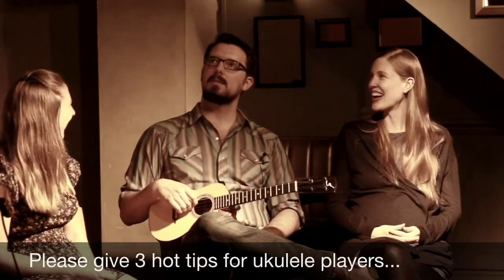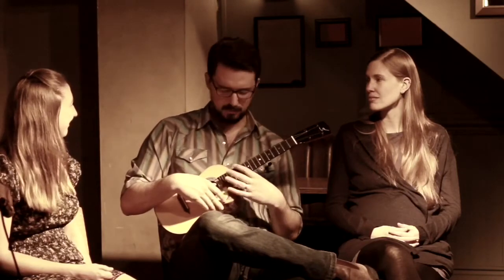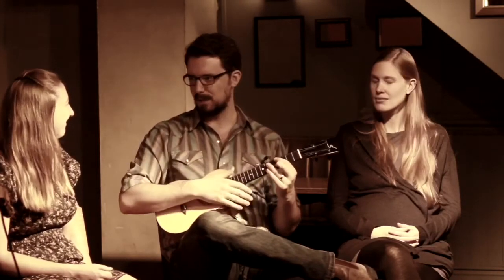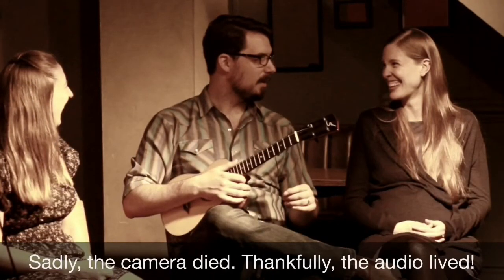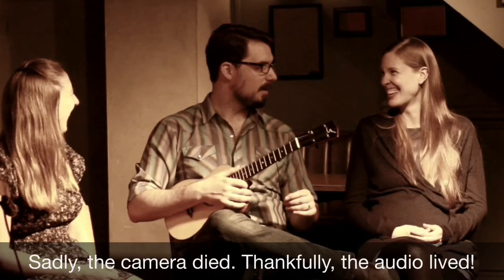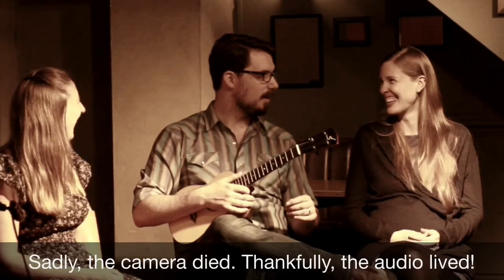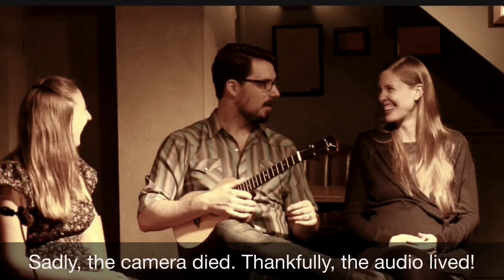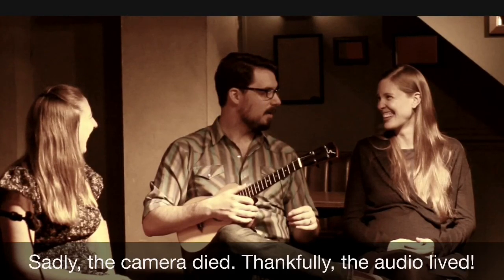James Hill & Anne Janelle - 3 hot tips for ukulele players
Get inspired by one of the world's best ukulele players and cellists. This was part of a longer interview that was filmed in June 2015 in London, UK.